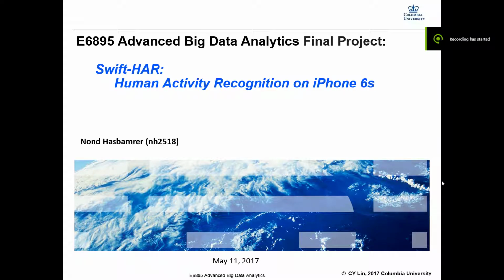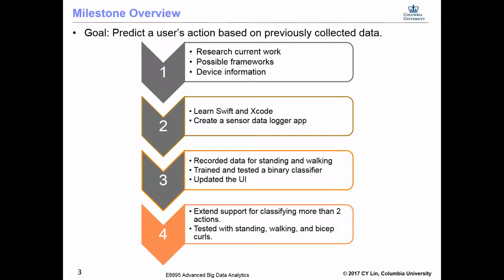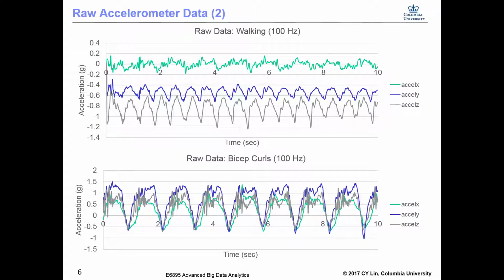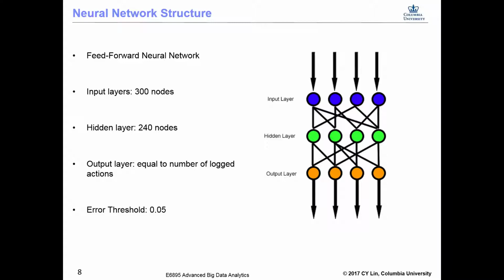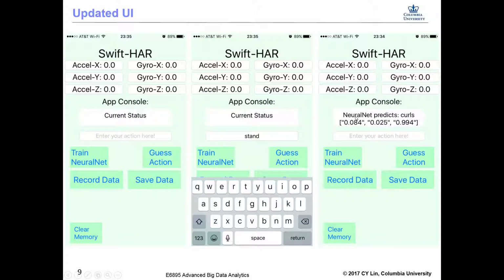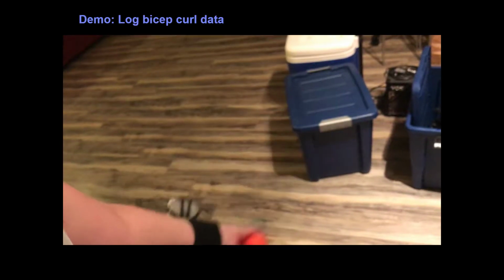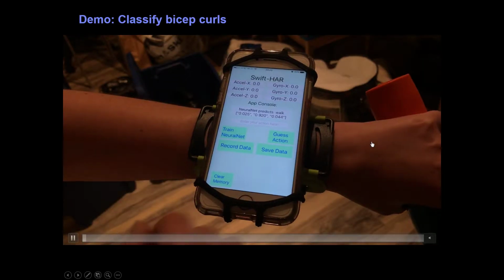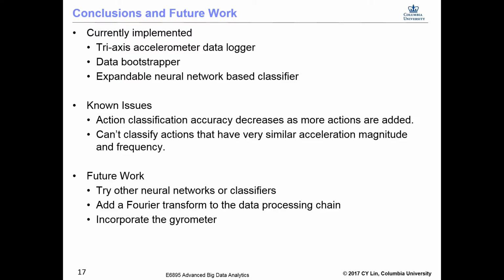Swift-HAR: Human Activity Recognition on iOS (iPhone 6s)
Human activity recognition (HAR) is the use of sensors and algorithms to classify human action. Applications of HAR in healthcare involve remote monitoring of patient physical activity, detecting falls in elderly patients, and helping classify movement in patients with motion disorders. HAR can also be used in wearable electronics that track user exercise and activity. In this video, I demonstrate an HAR application written in Swift 3.1 for the iPhone 6s running iOS 10.3.1. Data logs gathered from the CoreMotion API feeds into a Feed Forward Neural Network created using the Swift-AI framework. Both training and inference from the neural network is executed locally in an iPhone 6s. The neural network can recognize multiple repetitive and continuous activities by changing the number of output nodes to match the number of unique activities the user logs. The trained neural network successfully classifies the tested user activities of standing still, walking, or doing bicep curls.